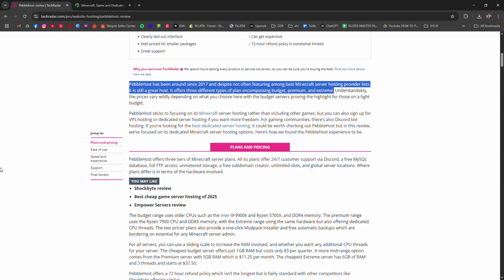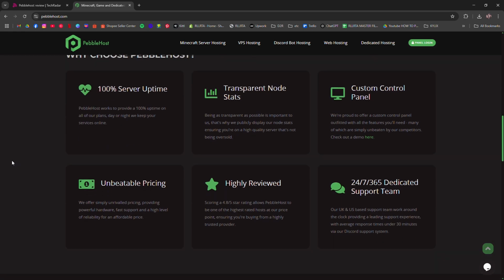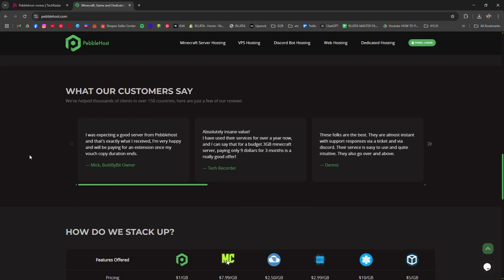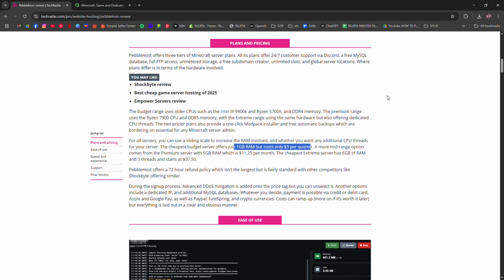PEBBLEHOST MINECRAFT HOSTING REVIEW - IS IT THE BEST BUDGET OPTION? (2026)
In this video, I am going to review PebbleHost Minecraft hosting and show you if it is the best budget option in 2026. Learn about performance, pricing, and features. Watch this full PebbleHost review.